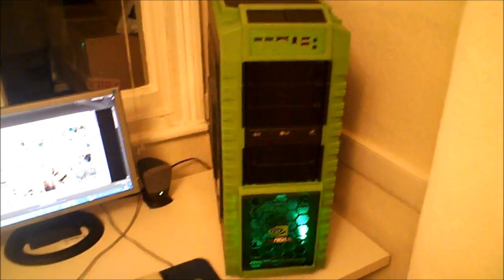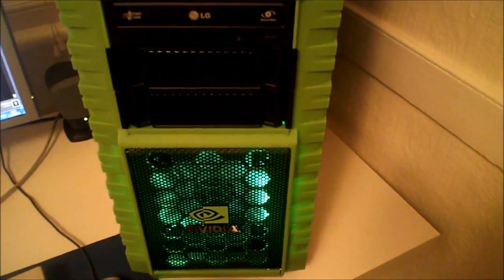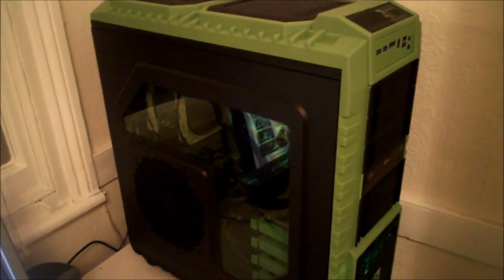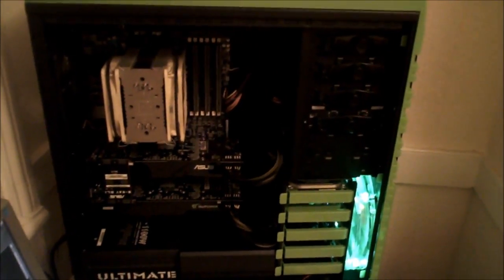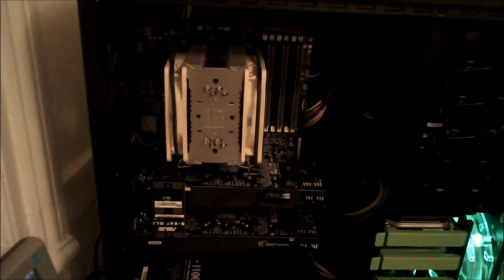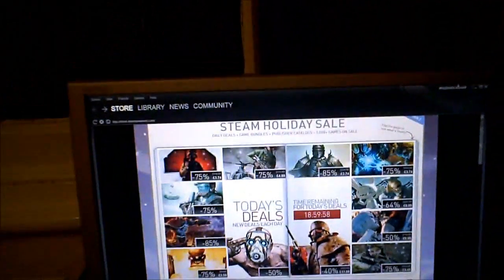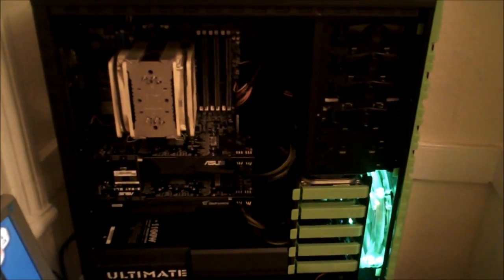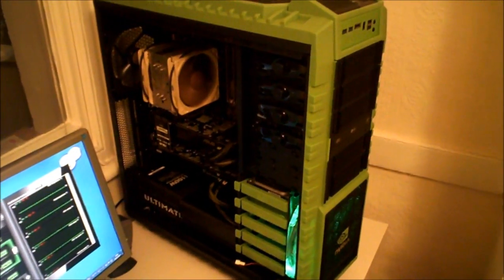COOLER MASTER HAF X NVIDIA EDITION CASE REVIEW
Review of my new COOLER MASTER HAF X NVIDIA EDITION & overview of my rig